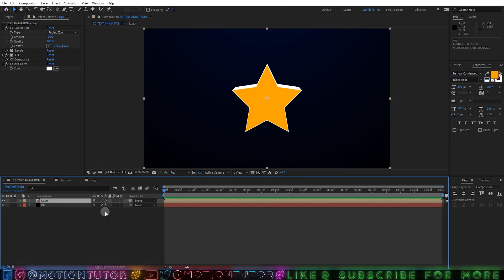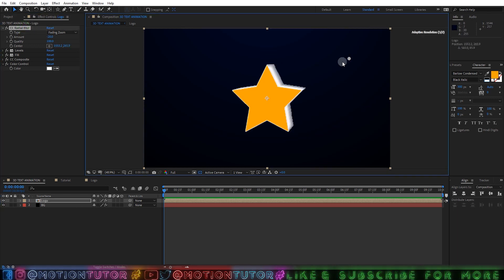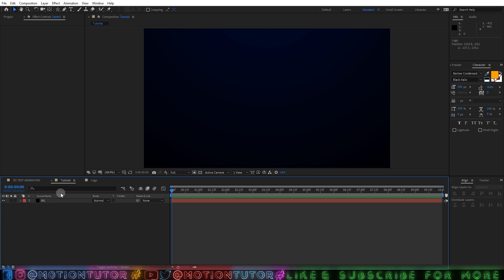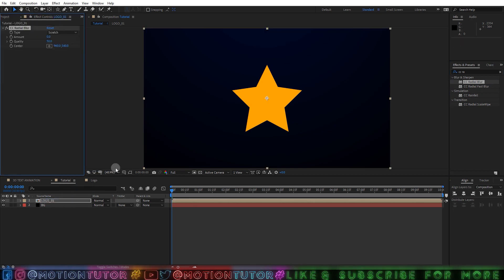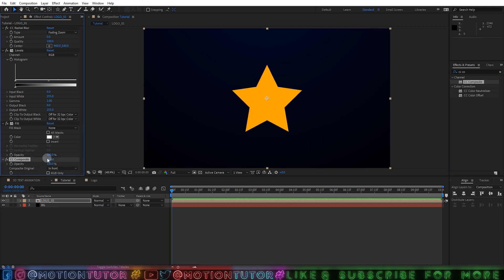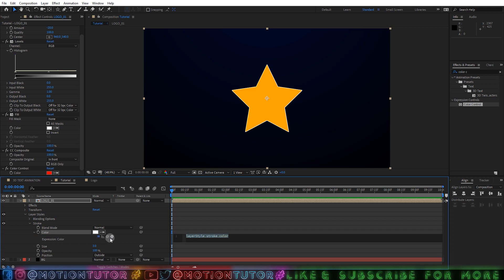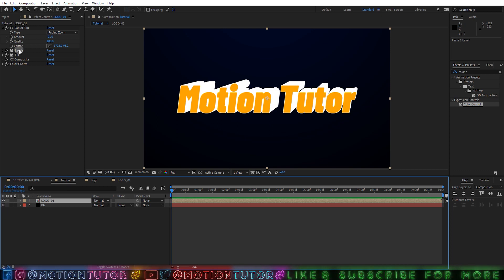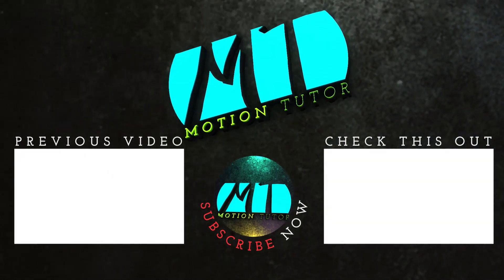Fake 3d Extrude Inside of After Effects - After Effects Tutorial - No Plugin (Simple Way!!!)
Hello Guys I hope you enjoy this tutorial let me Know about next tutorial Topic and also leave a like and comment and tell me is this tutorial helpful for you?